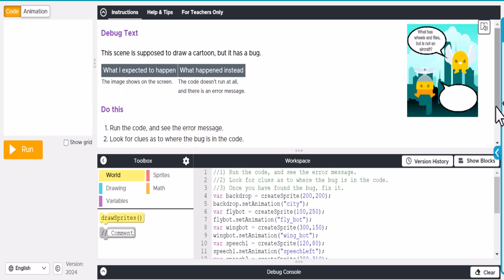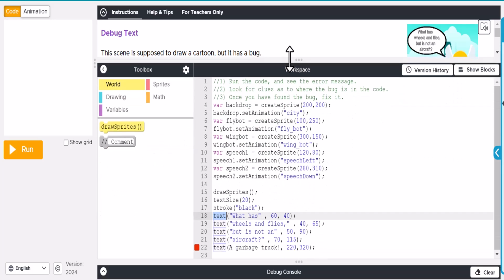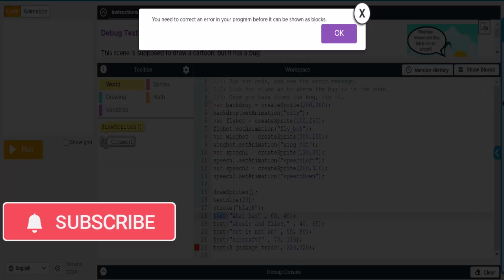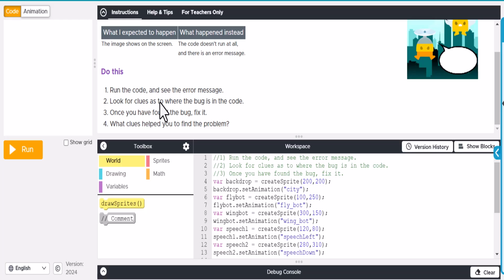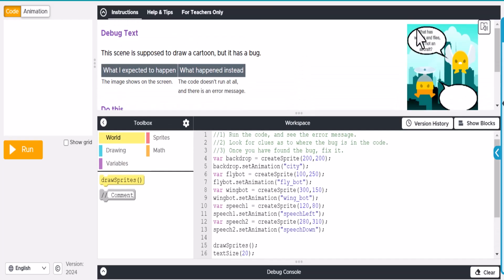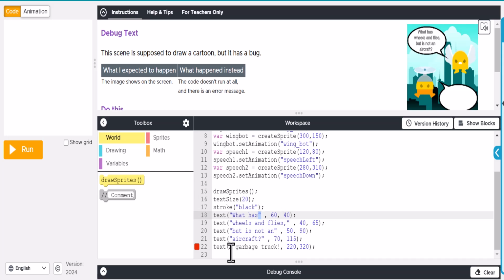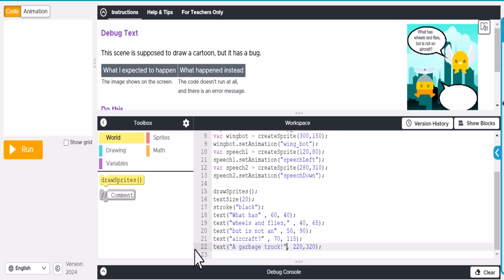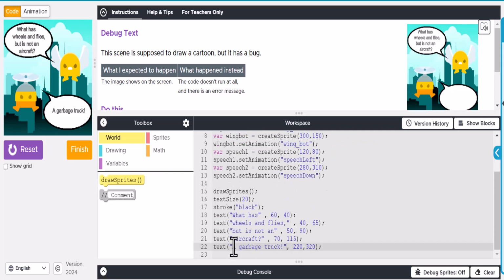Code org Lesson 10 Practice Debug Text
Unit 3 Lesson 10 - Practice - Debug Text